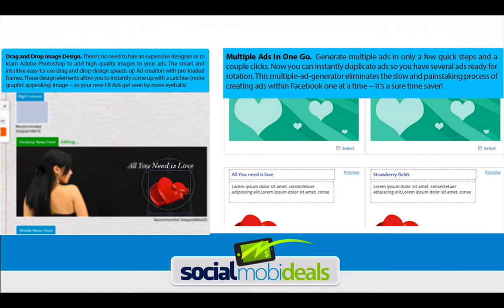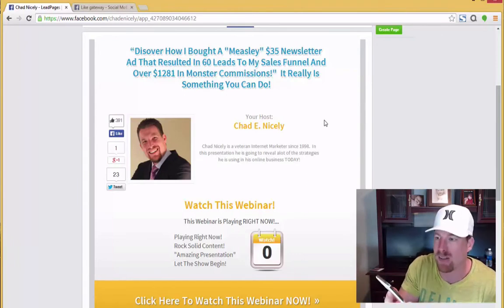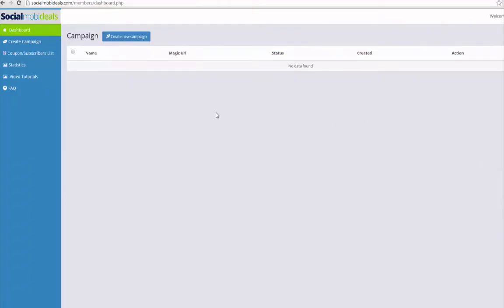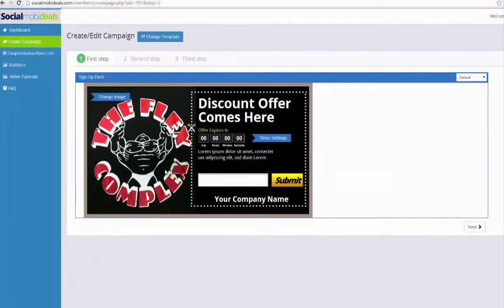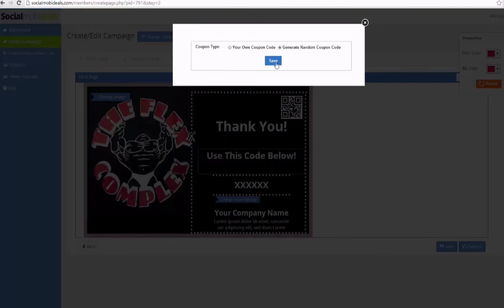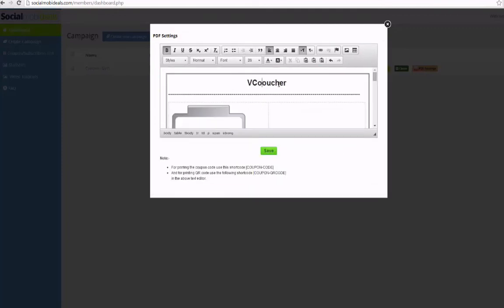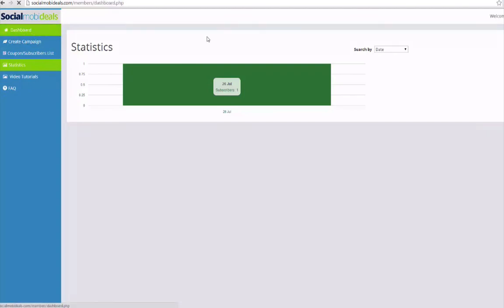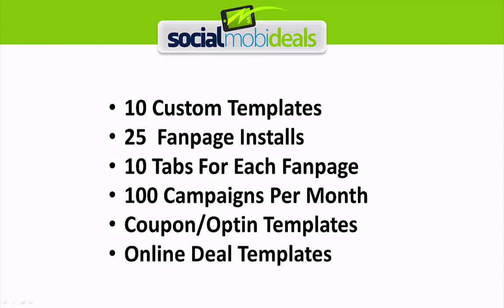Soci Mobi Deals